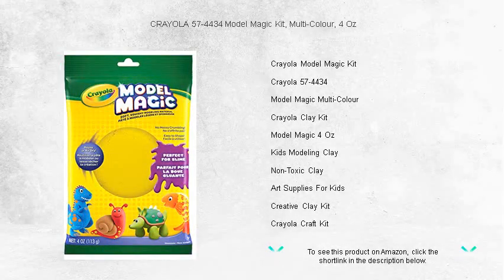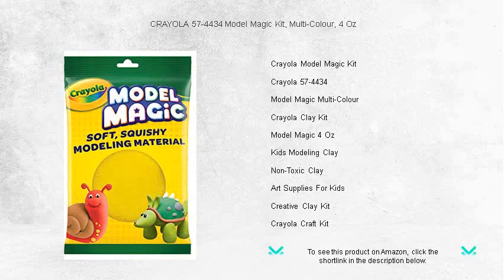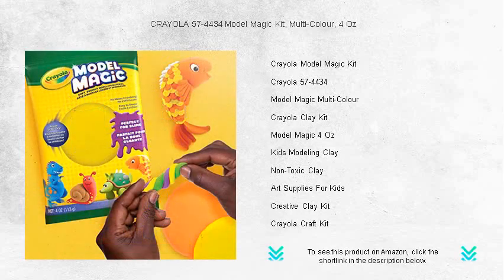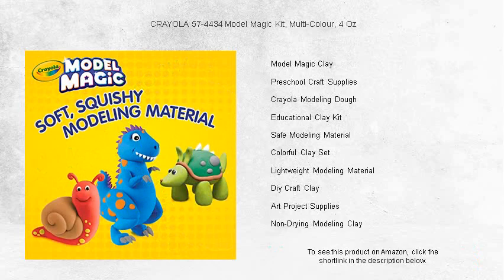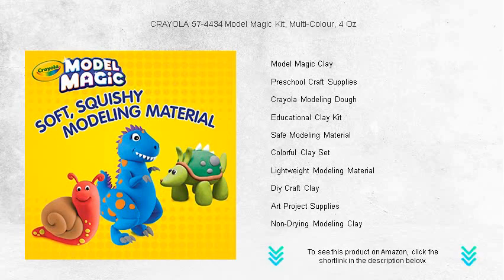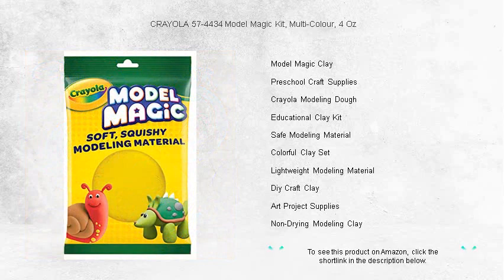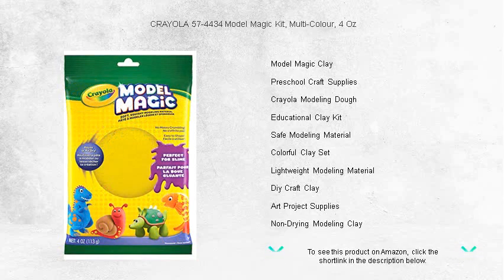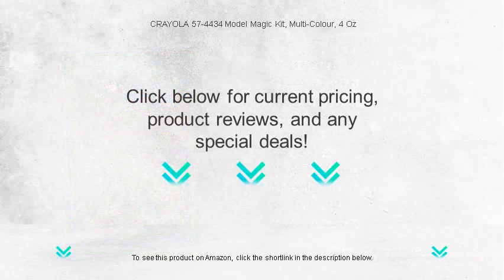CRAYOLA 57-4434 Model Magic Kit, Multi-Colour, 4 Oz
- to see this product on Amazon!

The Crayola Model Magic Kit offers young artists a fun way to experiment with colors and textures, fostering creativity and developing fine motor skills as they explore the endless possibilities of sculpting their own imaginative creations.

With the Crayola 57-4434 set, children can enjoy an engaging way to mold and shape unique designs, encouraging hands-on learning and providing a mess-free creative outlet that keeps kids entertained for hours.

The Model Magic Multi-Colour pack is perfect for vibrant creations, allowing budding artists to mix and match hues while crafting delightful figures that showcase their artistic flair.

A Crayola Clay Kit is the ultimate tool for creative expression, offering a variety of colors and tools so children can explore their artistic potential through playful shaping and modeling.

Containing four ounces of fun, the Model Magic 4 Oz pack is perfect for small projects and can be easily stored for later use, making it an essential part of any young creator's art supply collection.

Kids Modeling Clay is an excellent choice for fostering creativity in children, providing a safe and tactile medium for little hands to mold and shape into their very own masterpieces.

Non-Toxic Clay is a parent's best friend, ensuring kids can safely indulge in creative playtime without worries, making it ideal for any art and craft project at home or school.

Art Supplies For Kids, like colorful clays and creative kits, are essential in helping children develop imagination, fine motor skills, and a lifelong love for artistic exploration.

The Creative Clay Kit offers a delightful assortment of colors and shaping tools, inspiring children to unleash their imaginations and proudly display their handcrafted sculptures.

With the Crayola Craft Kit, children can enjoy the tactile experience of manipulating clay, fostering creativity while producing custom pieces that reflect their personal style and artistic abilities.

Using Model Magic Clay, young artists can easily sculpt and model their ideas into tangible forms, adding a fun and innovative twist to any art or classroom project.

Preschool Craft Supplies, such as colorful modeling clays, help stimulate toddlers' creativity and hand-eye coordination, inviting them to explore textures, colors, and shapes safely.

The Crayola Modeling Dough inspires kids to venture into the imaginative world of modeling, providing endless possibilities to mold soft, pliable material into creations limited only by their imagination.

An Educational Clay Kit combines fun and learning, offering structured activities that help children develop critical thinking skills and enhance creativity while they shape and explore different concepts with clay.

Safe Modeling Material ensures peace of mind for parents, as children engage in hours of imaginative play, crafting dynamic and detailed figures without exposure to hazardous chemicals.

The Colorful Clay Set is a versatile tool providing children with an array of vibrant shades to enhance their artistic projects, encouraging them to experiment with color blending and creativity.

Lightweight Modeling Material offers an innovative way for kids to create lasting sculptures, giving them the freedom to craft intricate designs without dealing with the messiness of traditional clays.

Diy Craft Clay empowers children to bring their ideas to life, promoting creative expression and problem-solving skills through hands-on sculpting activities that are both fun and educational.

Art Project Supplies, such as modeling clay and accessories, are crucial for allowing children to explore their artistic potential, creating personalized works that reflect their unique imaginations.

Non-Drying Modeling Clay is perfect for long-term projects and repeated play, enabling children to continually reshape and adapt their creations without the worry of the material becoming unusable.